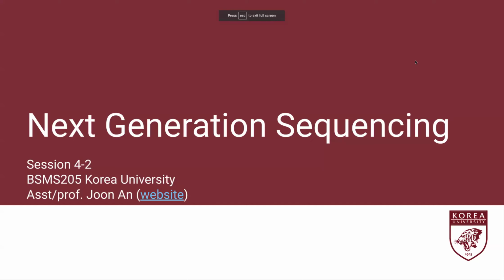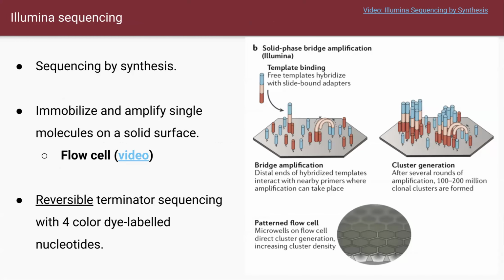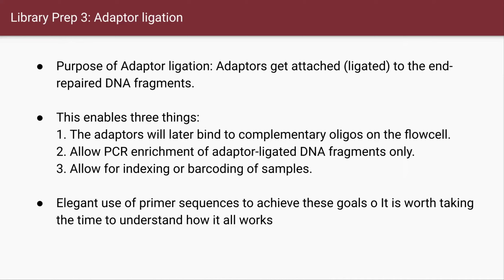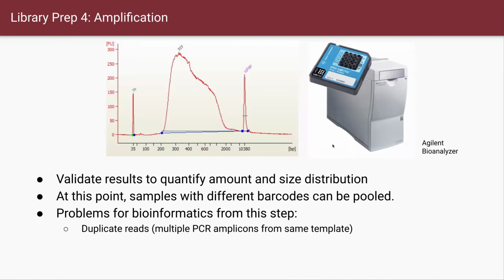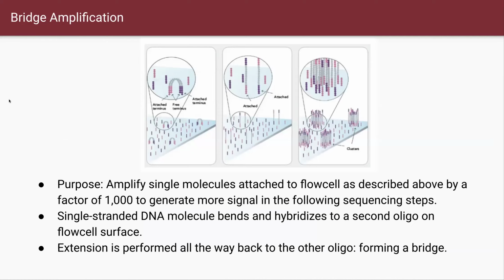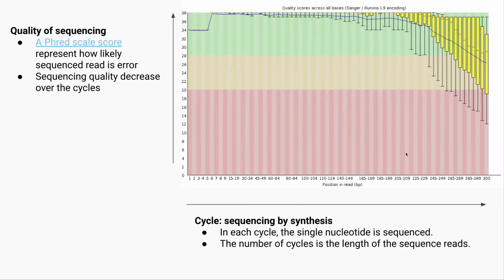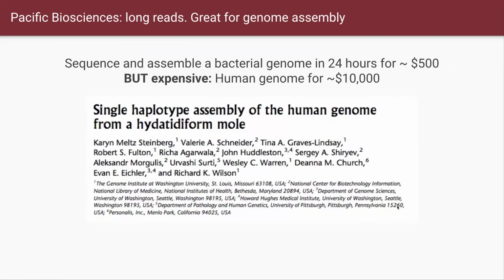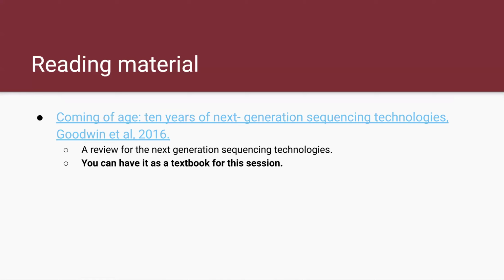[BSMS205-2024] S4-2. Next Generation Sequencing (English)